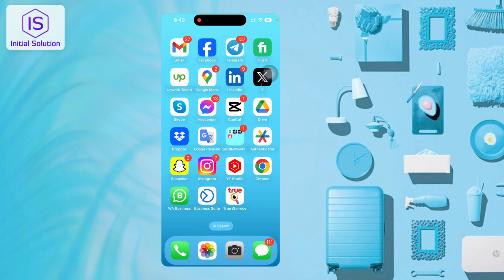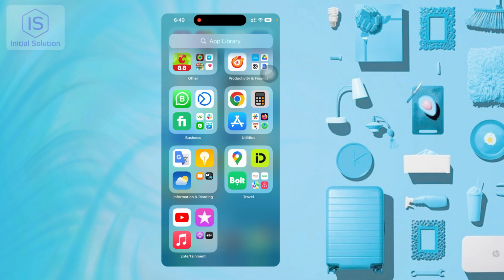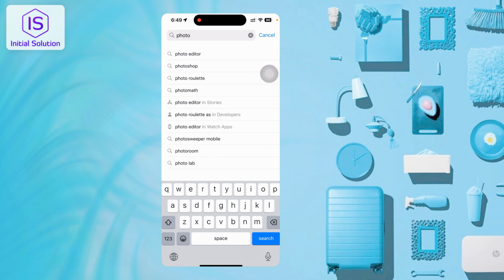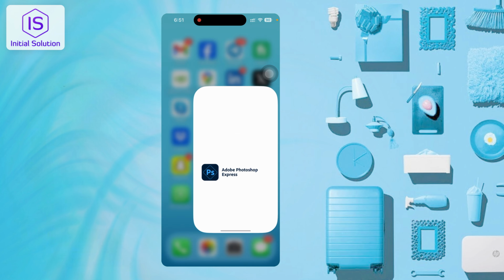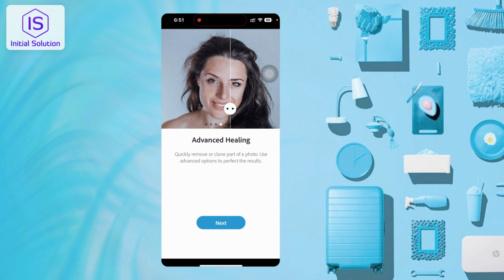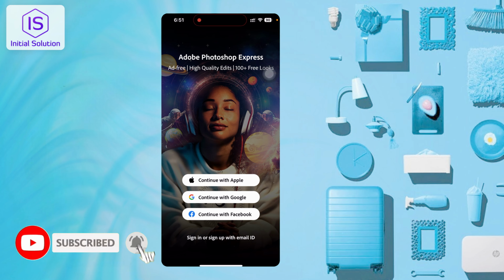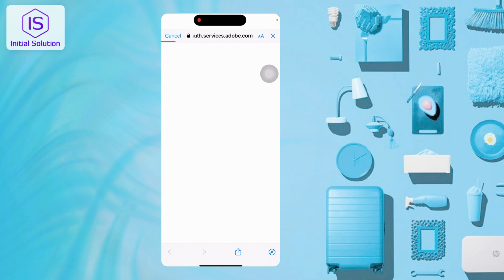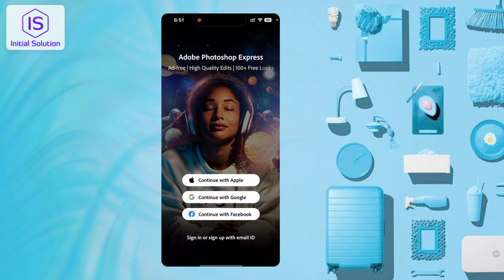How to Get Photoshop on iPhone 2024 [Quick Guide]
📸 Want to use Photoshop on your iPhone? Our quick guide will show you how to easily download and use Adobe Photoshop on your iPhone. Whether you're editing photos on the go or creating stunning visuals, this tutorial will help you get started. 📱✨

👤 For Getting Photoshop on Your iPhone:

Search for "Photoshop" or "Adobe Photoshop."
Choose between "Adobe Photoshop Express" for quick edits or "Photoshop Mix" for more advanced editing.
Tap the "Get" button to download and install the app.
Open the app and sign in with your Adobe account or create a new one.
Start editing your photos directly on your iPhone with the power of Photoshop.
📖 Chapters of How to Get Photoshop on iPhone 2024
0:00 Intro
0:30 Open the App Store
1:00 Search for Adobe Photoshop
1:30 Choose the Photoshop App
2:00 Download and Install the App
2:30 Sign In to Your Adobe Account
3:00 Start Editing Photos